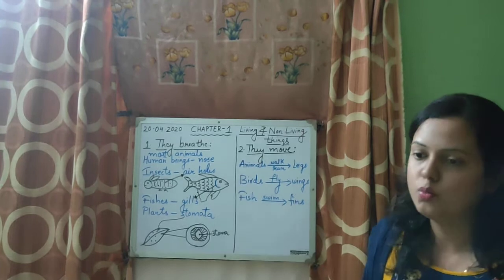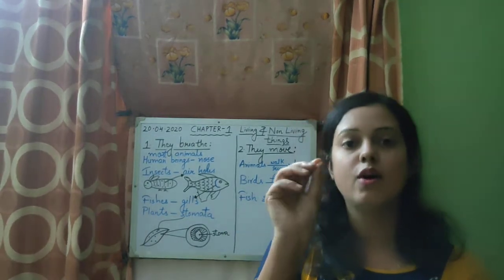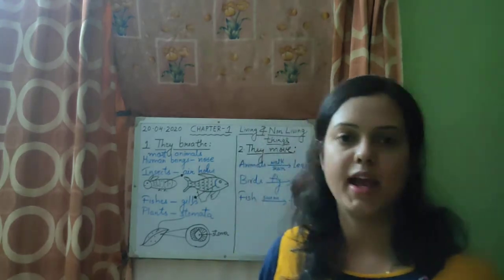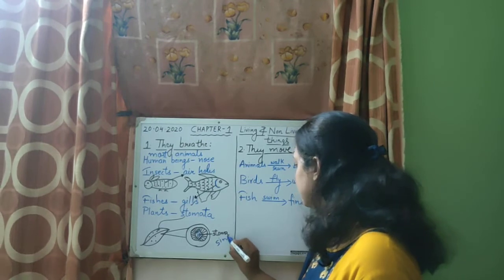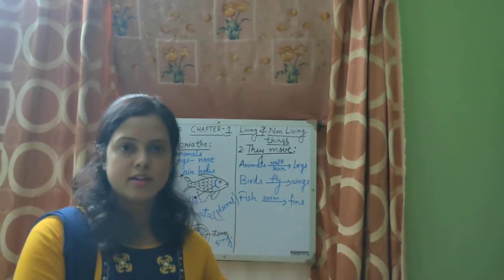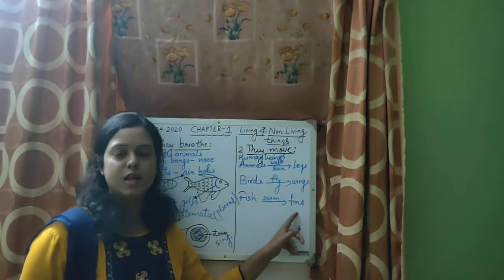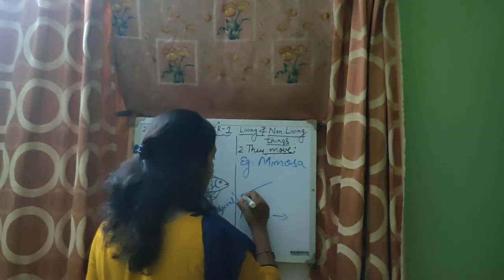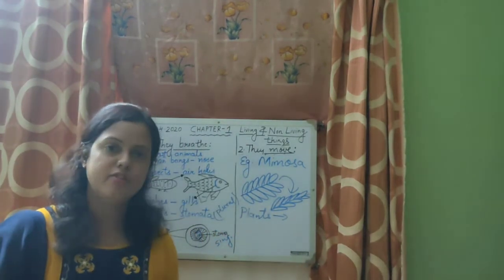Grade 3 GSc#( Living and Non- Living things)Part-2#(20.04.2020)